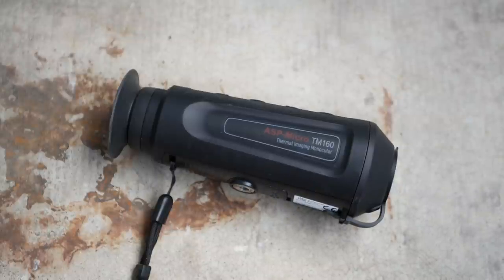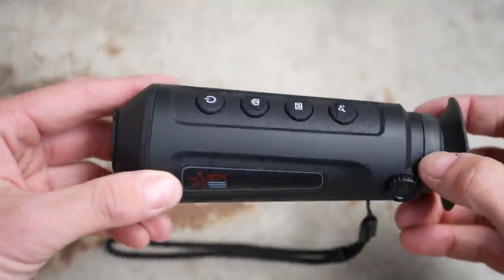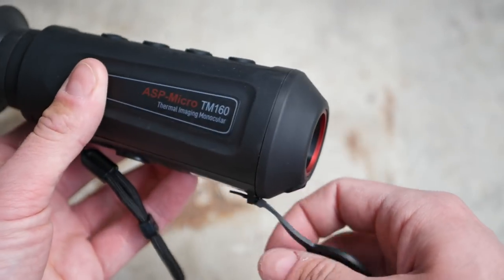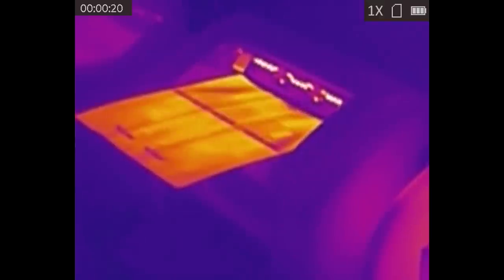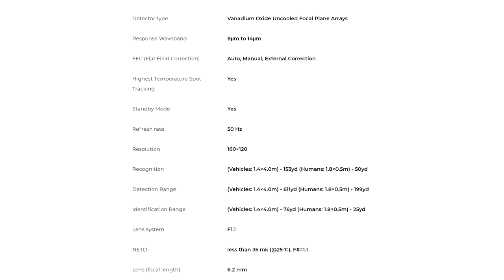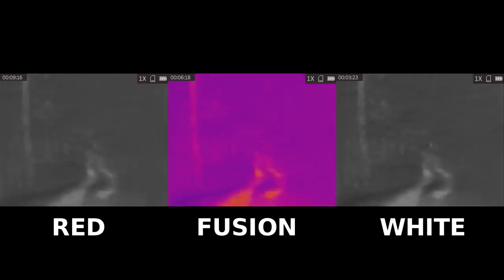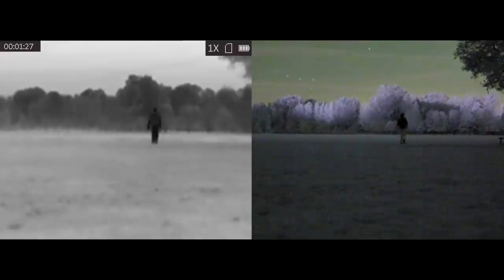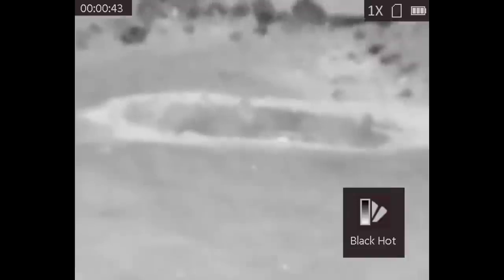Budget Thermal Monocular vs Digital Night Vision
Testing the AGM ASP Micro TM-160, a short range handheld thermal monocular. The TM160 is probably the cheapest standalone thermal imager on the market, retailing for about $400. That makes it even cheaper than digital night vision like the SiOnyx Aurora.

It has some interesting applications for hunting, and surveillance/static observation. And night time peeing.